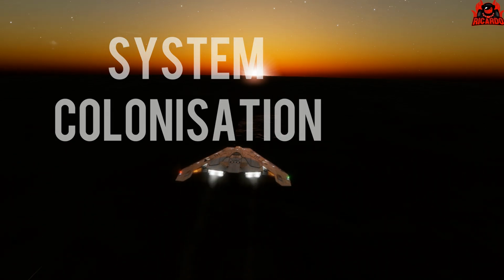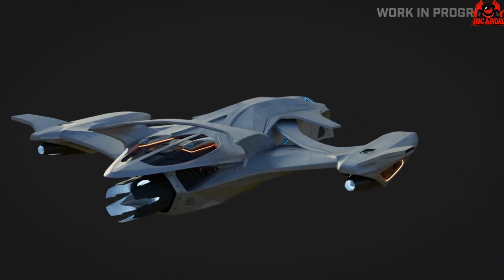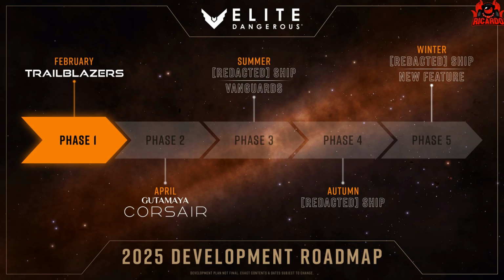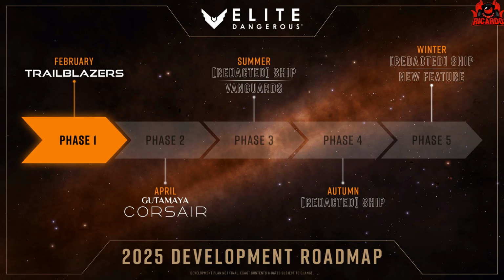Elite Dangerous ROADMAP 2025 Announced!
💥 During the latest Frontier event, significant announcements were revealed about the future of Elite Dangerous, with exciting updates to the game's core systems and features. The comprehensive roadmap showcases major improvements to powerplay mechanics, while the imperial faction is set to receive substantial attention in upcoming updates. The game dev team emphasized their commitment to game design excellence and community growth, demonstrating a clear vision for the game's evolution. 🚀

👍Plus.

Channel Guidelines
1. Be kind, civil & respectful to all & English only in chat & comments
2. No constant back seating, spamming, copy-pasting, or all-caps
3. Read the title, description & review thumbnail for details

Sci-fi Gaming and Live Streams! You can also become a YouTube Member here:~